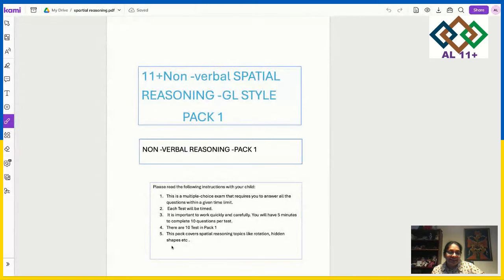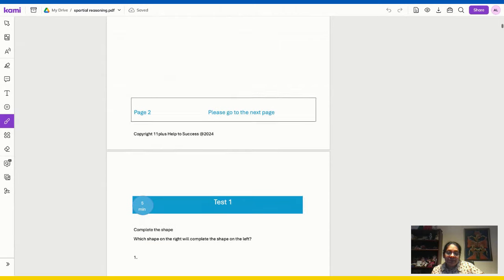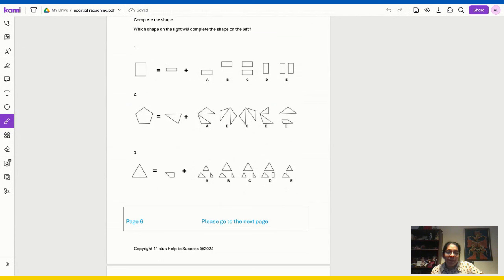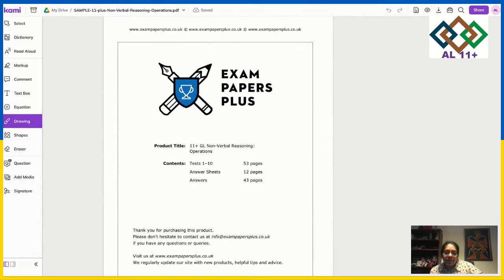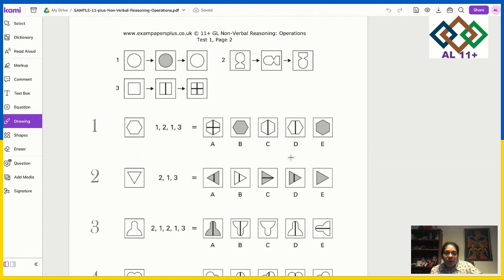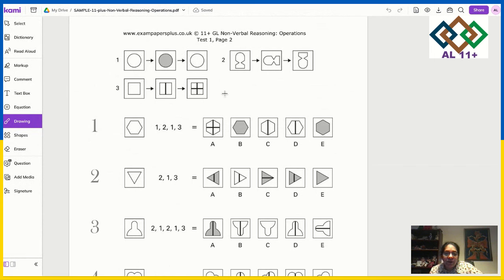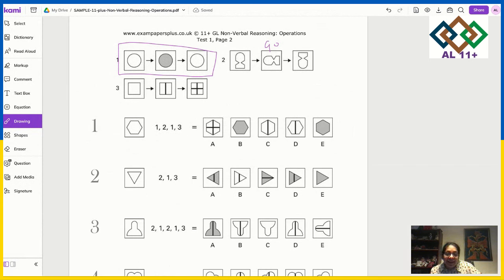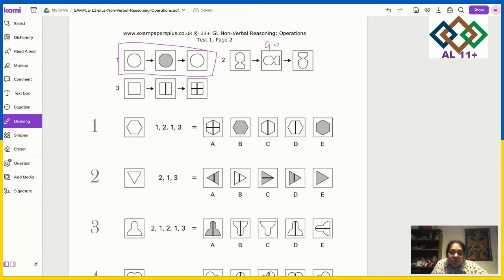11 Plus Kent and Bexley Entrance information 2024/Guidelines for admission Process /#11 plus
Welcome to another educational video. In this video, we will be discussing the admission process for Kent and Bexley entrances in 2024. This video will help you understand how to prepare your child to pass the 11 plus entrance exams.